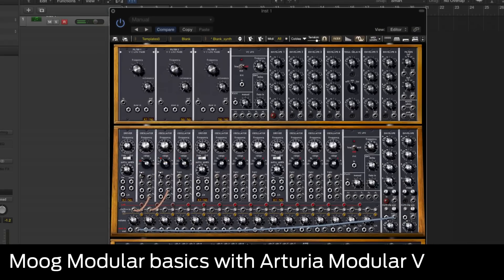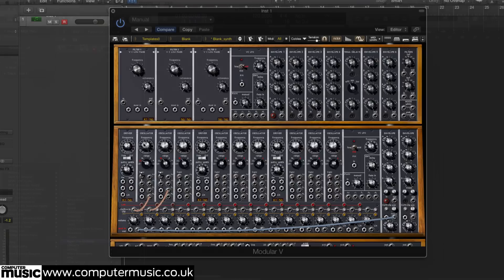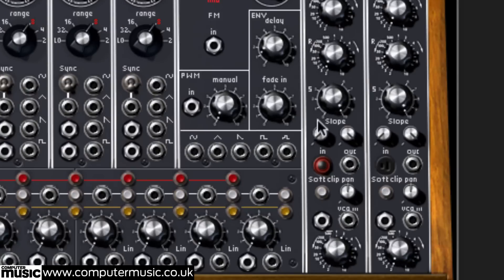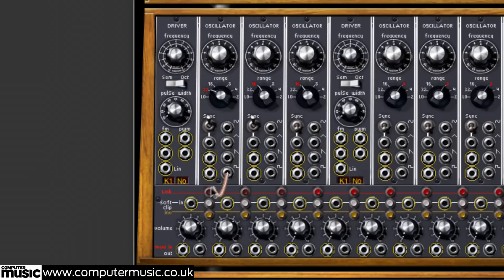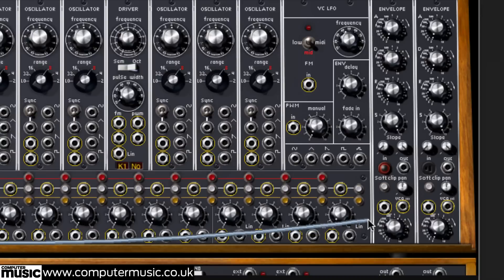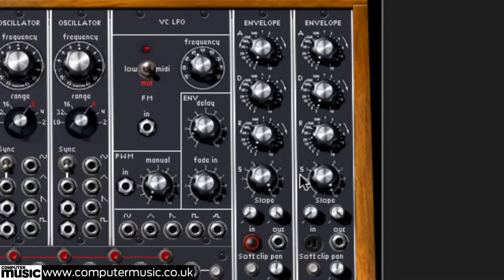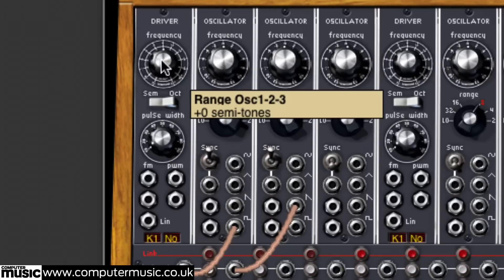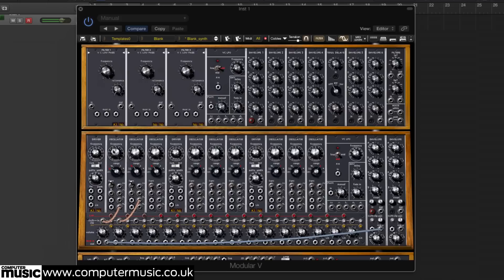Learn Moog Modular basics with Arturia's Modular V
Master the classic Moog sound using software with VIRTUAL MOOG SESSION, our technique-packed tutorial course.